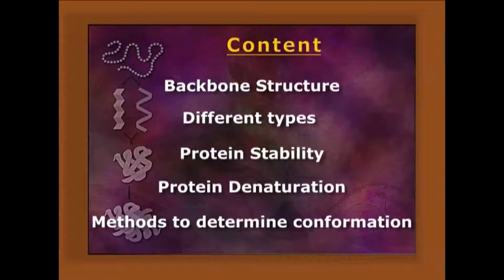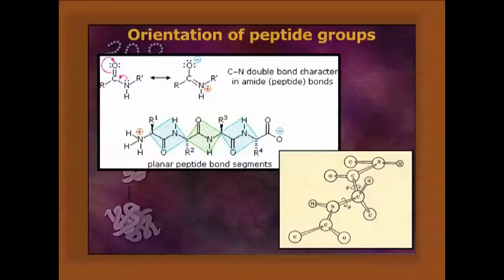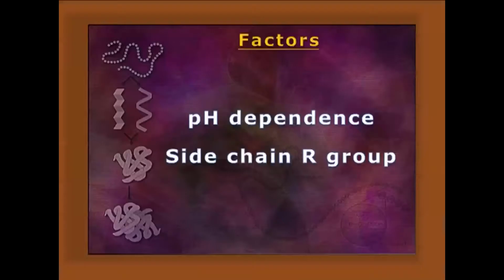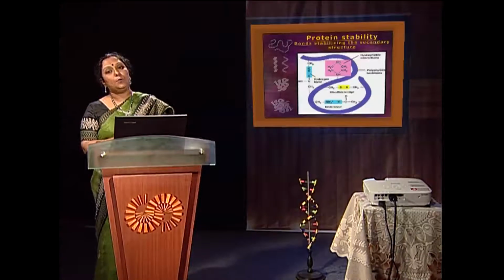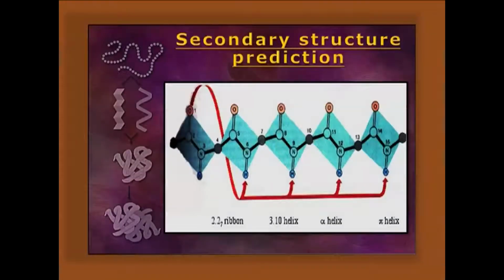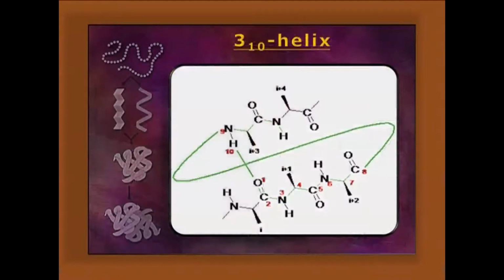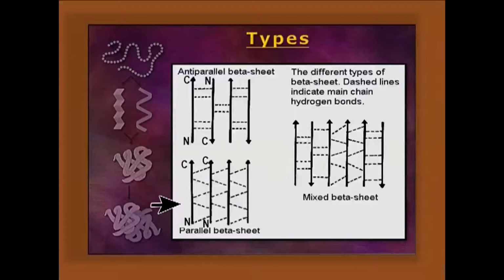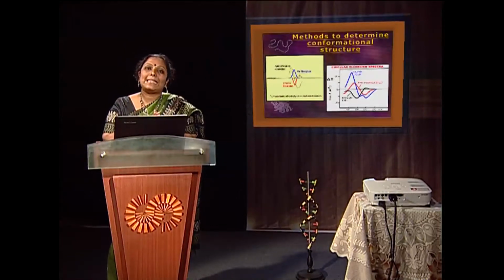Video MOD 17 Biochemistry MOOC